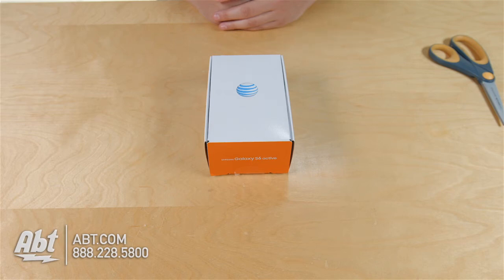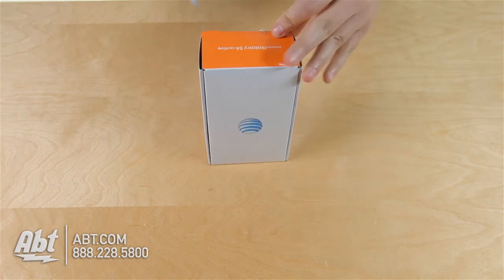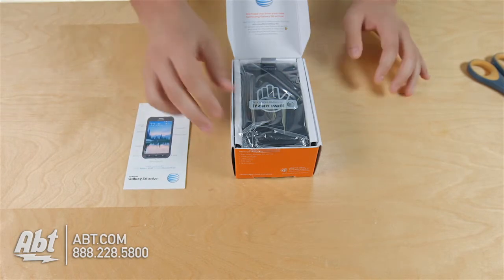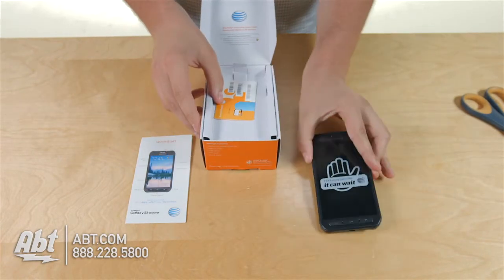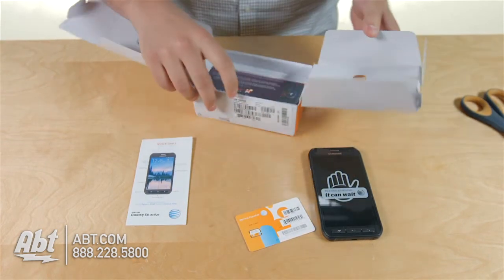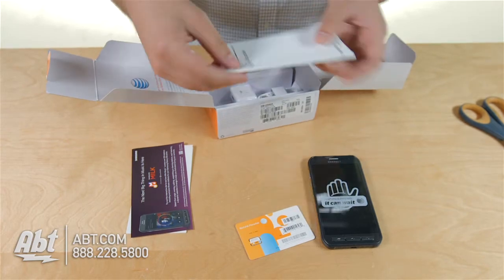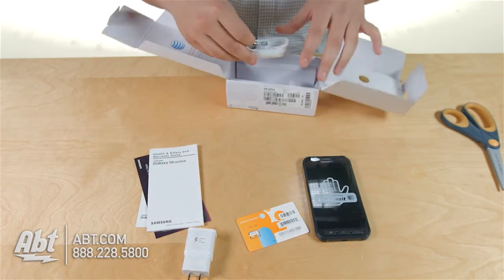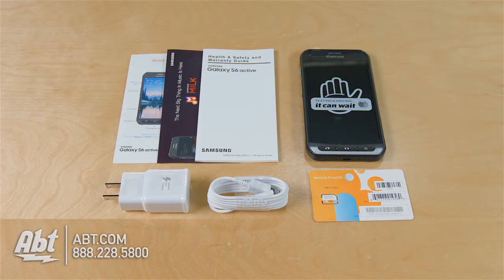Unboxing: Samsung Galaxy S6 Active Smartphone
Sleek and lightweight the Galaxy S6 active withstands dust and water. Our best HD display yet brings your life to light—even outdoors and the ultra-responsive camera captures true-to-life brilliance of every experience. Meet the Samsung Galaxy S6 active.

Features:
Camera
• Rear-facing camera: 16 MP
• Zoom: 8x
• Live video capture and playback: 120fps@HD 60fps@FHD 30fps@UHD
• Front-facing camera: 5 MP
Shooting Options
• Auto
• Pro
• Selective Focus
• Panorama
• Slow motion
• Fast motion
• Virtual shot
• Selfie
• Wide Selfie: 120 degree wide-angle lens
• Interval Shot
Music
• Music player: Music (Samsung) & Google Play™ Music
• Supported music formats: AAC MP3 WAV WMA FLAC OGG
• Subscription music services: Google Play™ Music
• Streaming Radio: Milk Music™
• External music play controls: Via lock screen
Messaging
• Text messaging: Insert pictures video clips and sound clips easily (messaging charges apply)
• Instant Messaging (IM): Google+ Hangouts™
• Microsoft Direct Push
Web
• Web browser: Samsung Browser and Google Chrome™
Applications/Media
• Ringtones
• Cool Tools: Google Play™ Lookout Galaxy Apps NameID Amazon Shopping UBER Smart Remote YouTube Google Maps™ Google Voice Search™ Google Now™ Flipboard
• Games
• Themes – wallpaper background custom menus/popups icons and more
• Preloaded apps from AT&T: AT&T Address Book AT&T Navigator AT&T Locker™ AT&T FamilyMap AT&T Hotspot AT&T Mobile TV YPmobile AT&T Digital Life AT&T DriveMode AT&T Mobile Locate AT&T Email Lookout Keeper Usage Manager Visual Voicemail Remote Support Smart Limits
• myAT&T: Provides fast easy account access virtually anywhere anytime
Productivity
• Calendar
• Alarm clock
• Call waiting
• Caller ID
• Address book
• Conference calling
• Call forwarding
• Multitasking: Use voice and data simultaneously
• Sensors: Accelerometer Ambient Light Barometer Digital Compass Gyroscope Hall Integrated Circuit (IC) Heart Rate Monitor (HRM) Infrared (IR) Proximity
Sustainability
• Device Eco-rating: 5 stars
Extras
• World phone: Quad GSM bands
• USB connectivity - transfer data through a USB cable: USB cable included
• Hands-free speakerphone
• Voice dialing and voice commands: Google Voice Command; Samsung Voice Command
• Hearing Aid (HAC) rating: M3T3
• TTY/TTD compatible
• Enhanced Audio: Noise suppression by Audience™
• AT&T Ready2Go: Offers easy online setup and personalization of your new smartphone. See Quickstart Guide included in box for details
• AT&T Device Help: Device Help provides easy access to step by step tutorials and videos about features functions and AT&T services directly from the web browser on the device (data charges apply)
• Wireless Emergency Alerts-capable